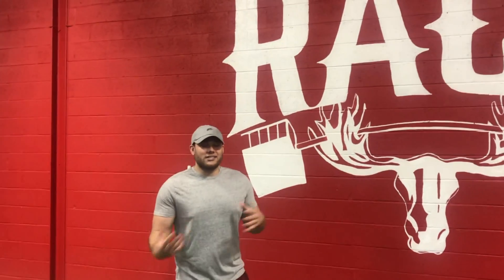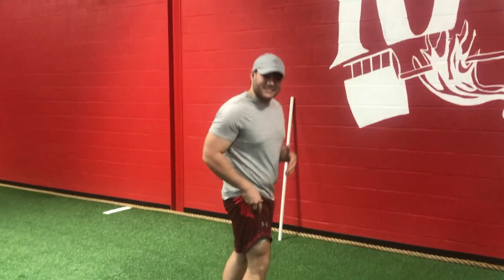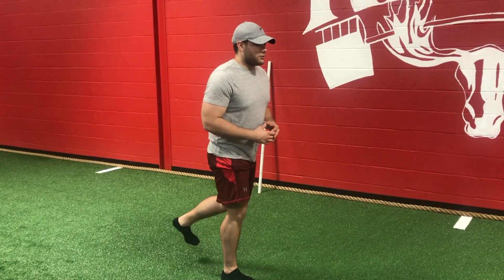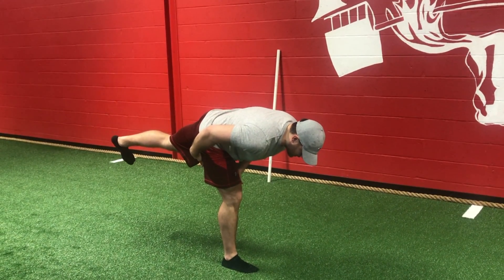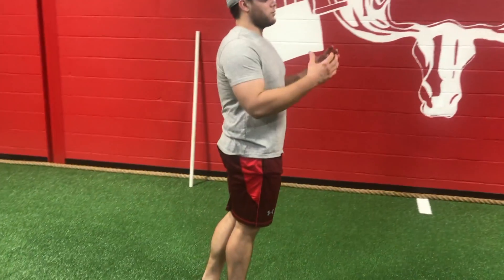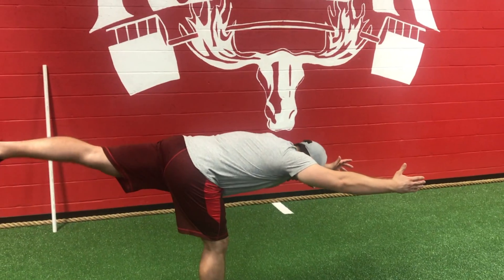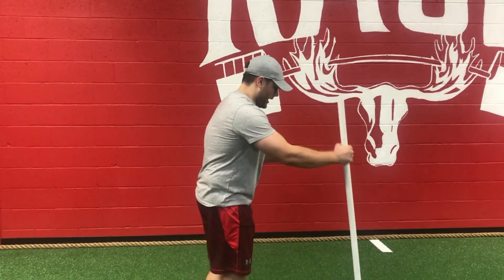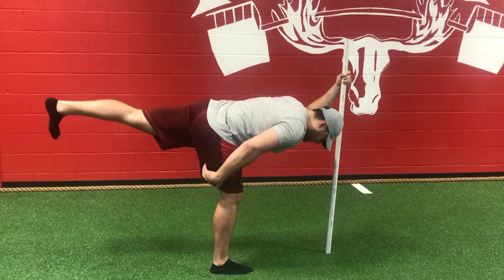Inverse Hamstring Stretch - The Rack Athletic Performance Center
Welcome to The Rack Athletic Performance Center! We're a bunch of coaches that live and breath training. This lifestyle is our passion, our profession, and our hobby. We went to school for it, we read about it, research it, practice it, dream about it, and apply it every day. There's no problem we can't tackle with our minds together. The amount of education and experience with our team is what makes The Rack a professional place to train. If you bring the commitment, we'll bring the progression, and you'll excel.